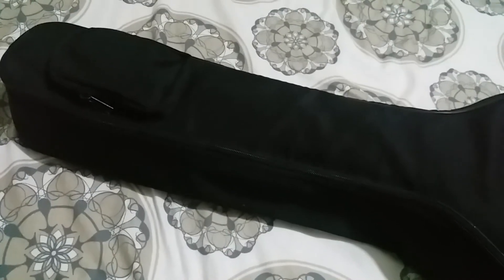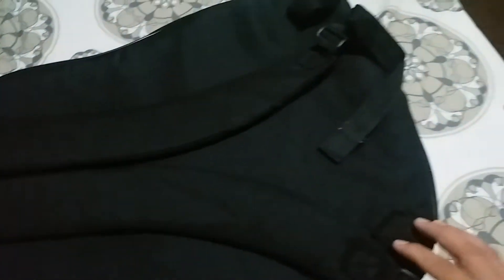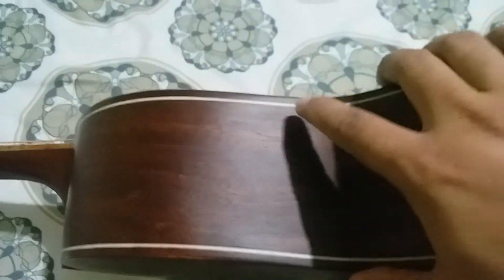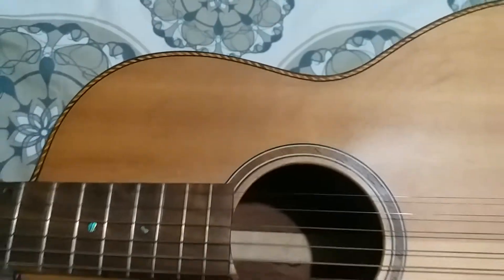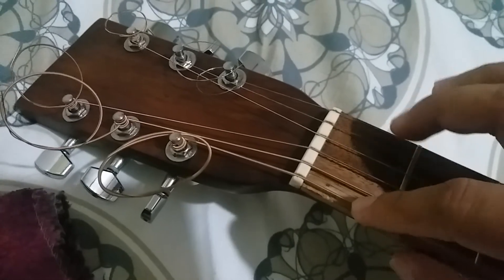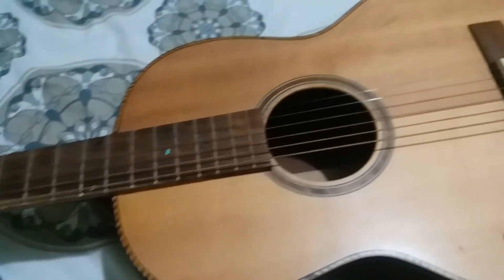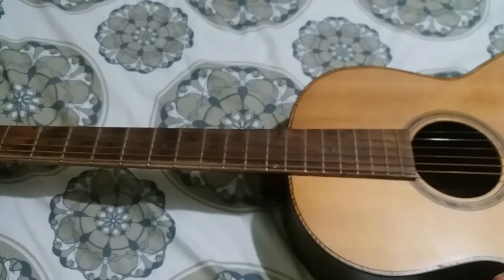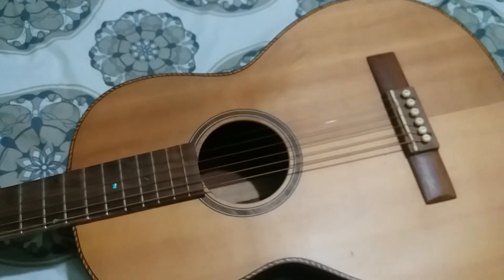Br. Josh, OFM - REVIEW OF MY CUSTOM 12 FRET PARLOUR GUITAR!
Hi guys, just wanna share my stories and experience of my custom 12fret parlour guitar. Kung may magnais po kayong itanong about sa gitara, wag mag-atubiling magtanong po at sasagutin ko po sa abot ng makakaya ko. Maraming salamat po and God bless.

12 Fret Parlour Guitar

Number of Strings: 6
Top: Solid spruce
Back and Side : Solid Mahogany with center binding made of wood
Nut: Cow Bone
Saddle: Cow Bone
Binding: Alternating wood design
Frets: 20
Fretboard: Philippine Agathis
Neck: 1 piece Mahogany with D neck profile
Rosette: 3pcs wood design
Bridge: Philippine Agathis
Scale Length: 24.3 inch
Bracing: X bracing
Body Finish: Satin/Matt Urethane
Neck Finish: Satin/Matt Urethane
Pickguard: none
Cutaway: none
Bridge Pins: plastic
Tuners: Chrome Tuners
Fingerboard Inlay: Mother of Pearl

Note: Gigbag is customized for its size. It is made by the Pampanga Luthier. it is not really copied because the luthier said that it is also their first time to craft a parlour guitar with that kind of specifications. The bridge is copied from the classical guitar because the luthier could not copied right from my desired parlour guitar. However, i am already resolved of my guitar since I did some changes and slight repairs.

Modifications: I already installed a transducer pick-up and guitar strap pins. I also replaced the frets due to uneven installation of the frets.